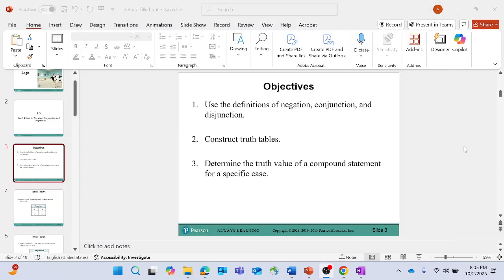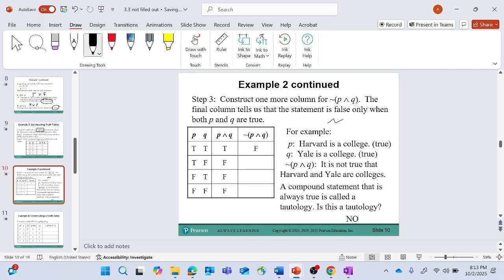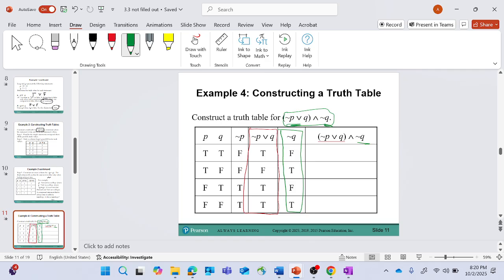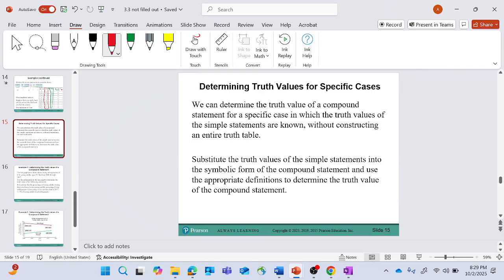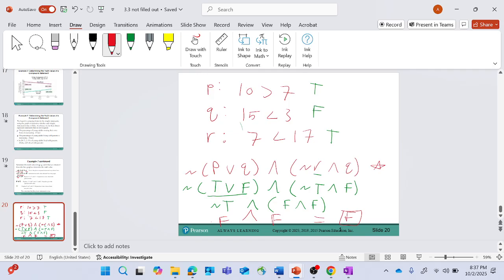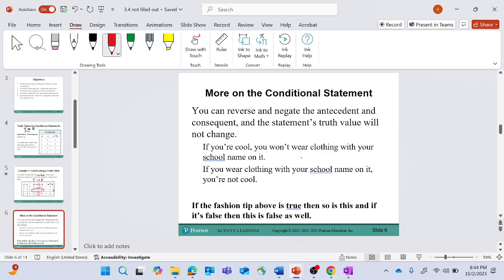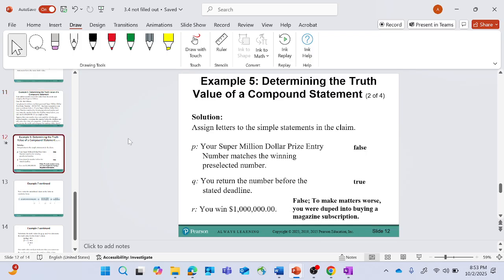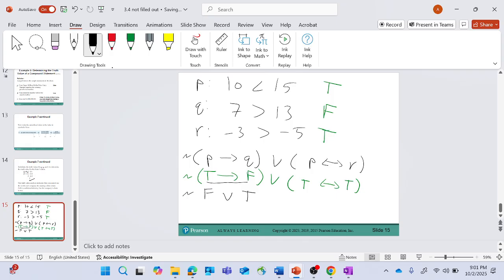Class lecture - 10/02/2025